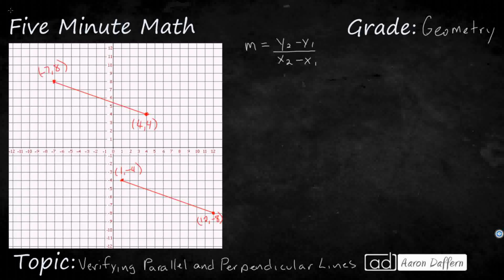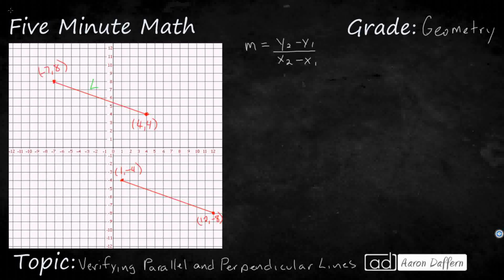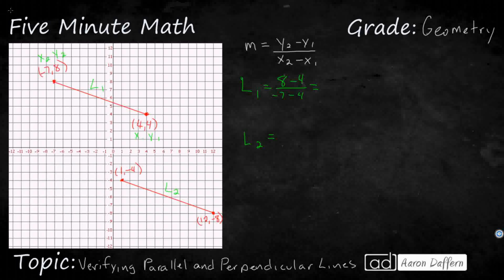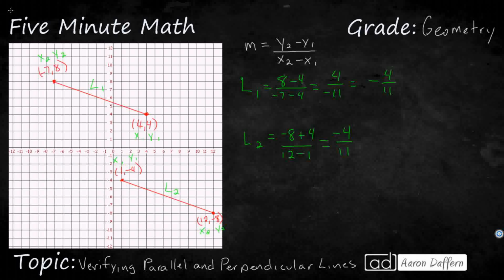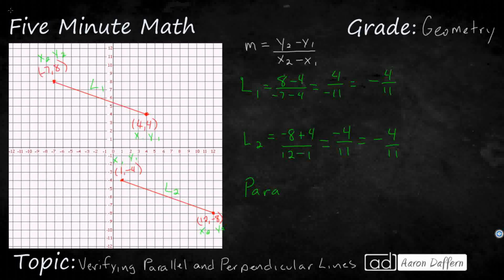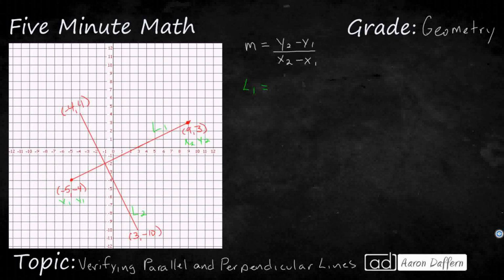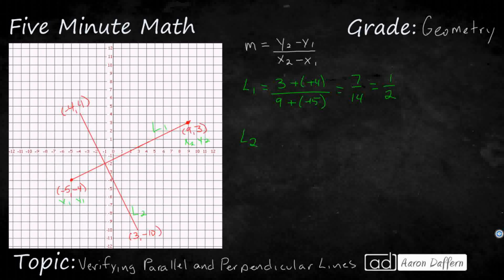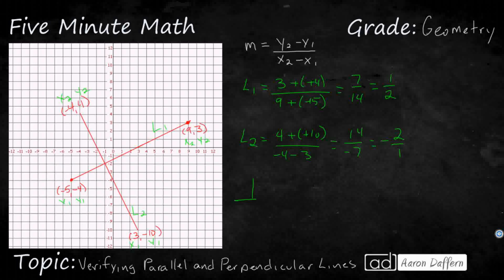Geometry - Verifying Parallel and Perpendicular Lines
Learn to use the slope formula, m = (y2 - y1)/(x2 - x1), to verify if two lines are parallel or perpendicular.